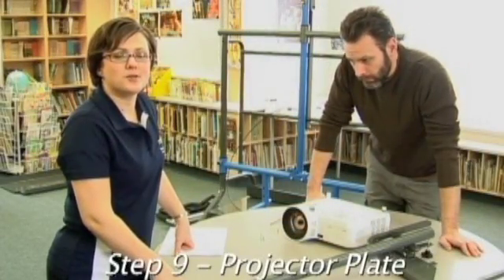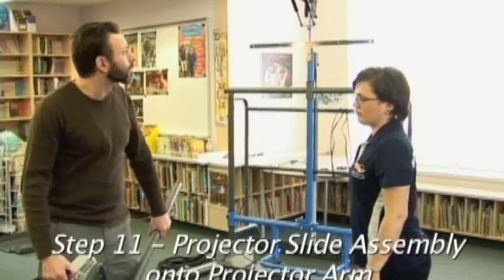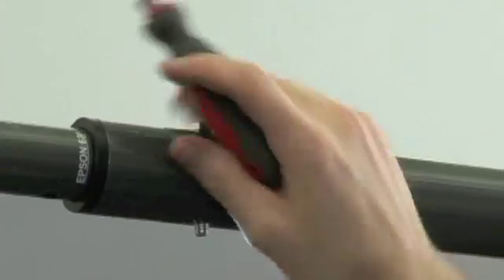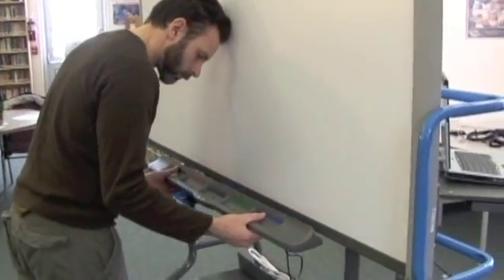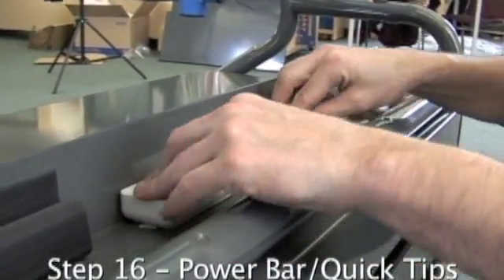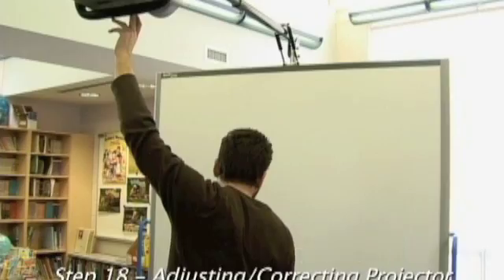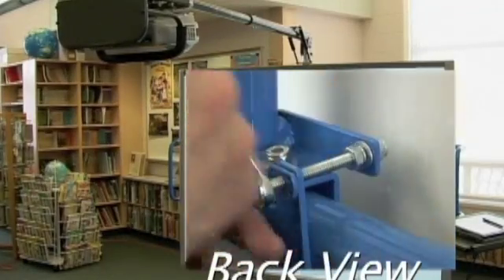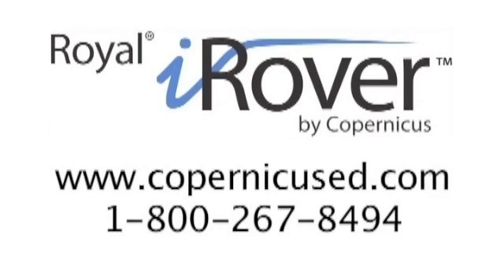iRover Set Up - Part Two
Video demonstrating how the Royal i-Rover by Copernicus is assembled - part two. The i-Rover is a mobile display stand for SMART Boards, created for educational teaching purposes. For more information on i-rover solutions, please